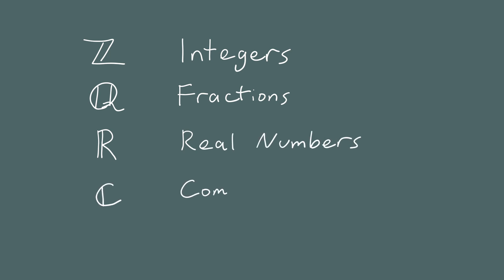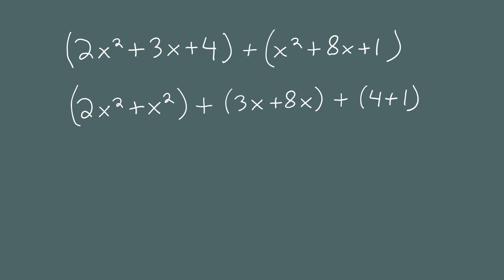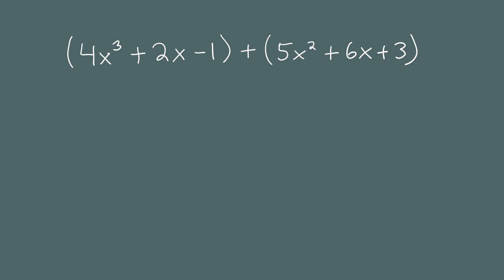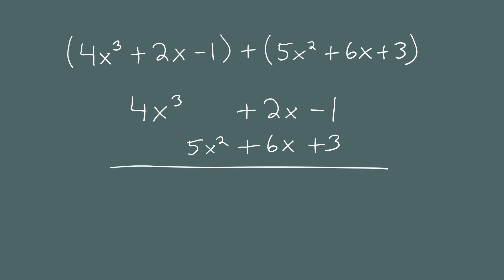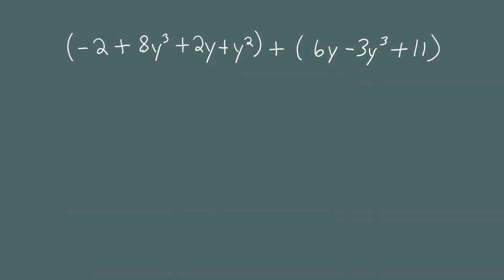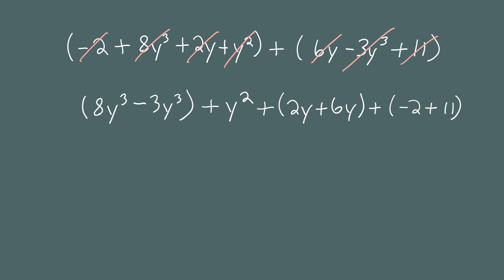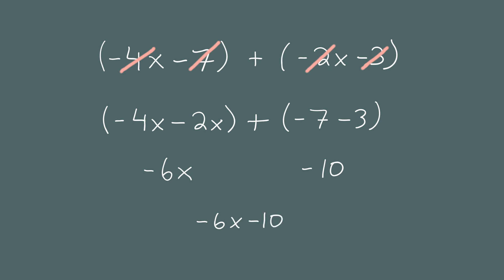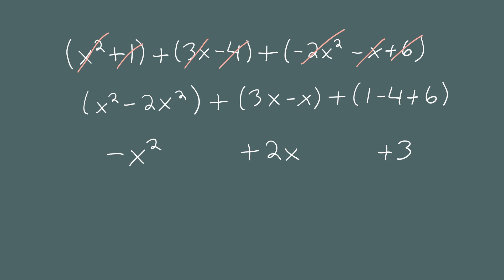Polynomial Addition in ALGEBRA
Now let's put these ideas together so we can ADD polynomials.

The main strategy in adding polynomials is grouping like terms. If there are any terms that have the same variable raised to the same power, we can combine and simplify those terms. In this video we go through several examples of polynomial addition, including ones where there are not like terms for every degree, and also an example with negative numbers.

𝙅𝙪𝙢𝙥 𝙩𝙤 𝙩𝙝𝙚𝙨𝙚 𝙨𝙚𝙘𝙩𝙞𝙤𝙣𝙨 𝙞𝙣 𝙩𝙝𝙚 𝙫𝙞𝙙𝙚𝙤:
0:00 Intro- add polynomials by combining like terms
0:13 Example 1
1:33 Example 2 - vertical
3:09 Example 3 - jumbled
4:41 Example 4 - negative coefficients
5:34 Example 5 - adding 3 polynomials

𝙑𝙊𝘾𝘼𝘽𝙐𝙇𝘼𝙍𝙔 𝙏𝙀𝙍𝙈𝙎 𝙞𝙣 𝙩𝙝𝙞𝙨 𝙫𝙞𝙙𝙚𝙤:
polynomial
like terms

𝙒𝙚 𝙧𝙚𝙘𝙤𝙢𝙢𝙚𝙣𝙙 𝙩𝙝𝙚 𝙛𝙤𝙡𝙡𝙤𝙬𝙞𝙣𝙜 𝙧𝙚𝙨𝙤𝙪𝙧𝙘𝙚𝙨:
by Kimberly Hatch Harrison (Socratica co-founder)

At Sixes and Sevens: How to Understand Numbers & Make Maths Easy
by Rachel Riley (math expert on UK series “Countdown”)

If you make a purchase through Amazon Smile, you can share a small percent of the sale with the Socratica Foundation (or pick another nonprofit organization you’d like to support whenever you make a purchase).
𝙎𝙩𝙖𝙧𝙩 𝘼𝙢𝙖𝙯𝙤𝙣 𝙎𝙢𝙞𝙡𝙚 𝙃𝙚𝙧𝙚

Musical Theme: Hello by Lunareh CODE: XAYLG52ZSRFSQLBZ